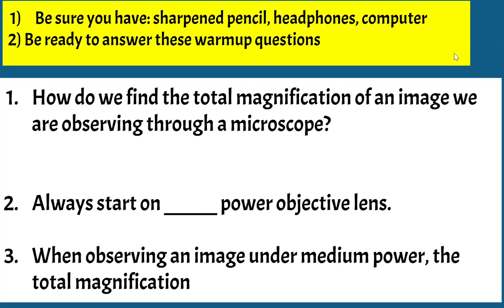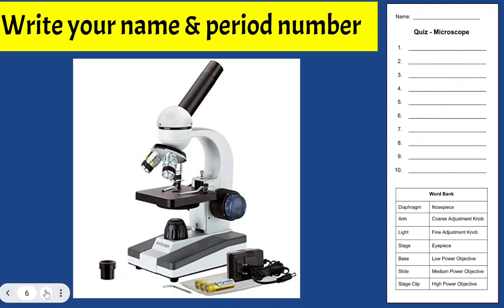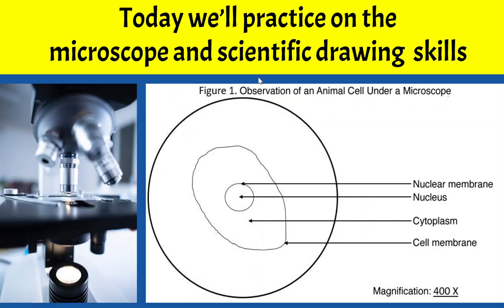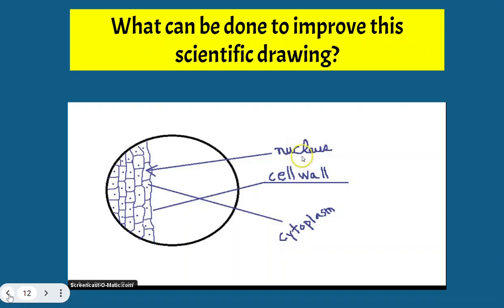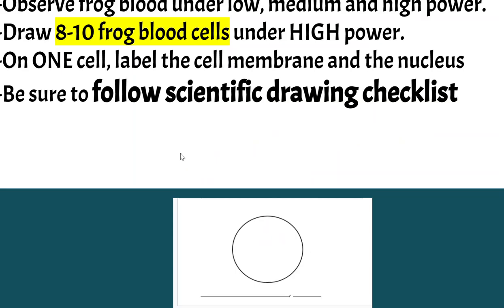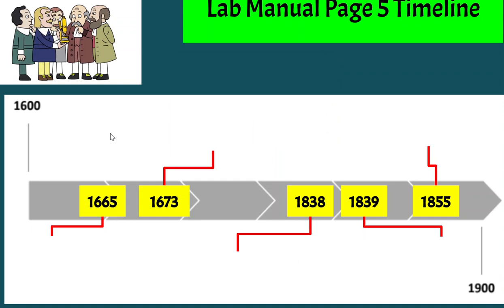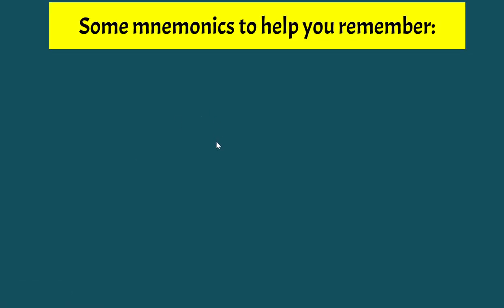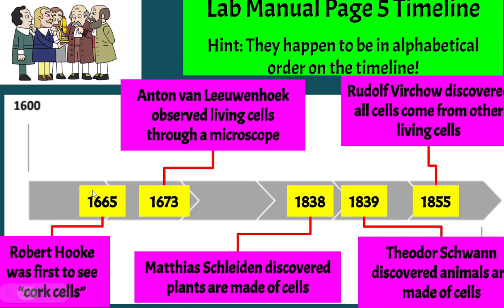CT Life 101 Day 2 video notes